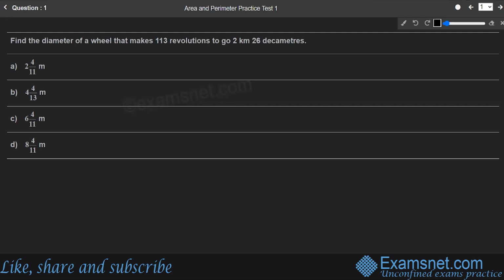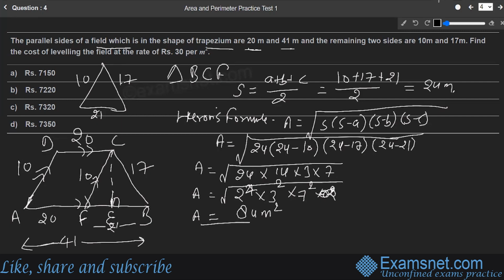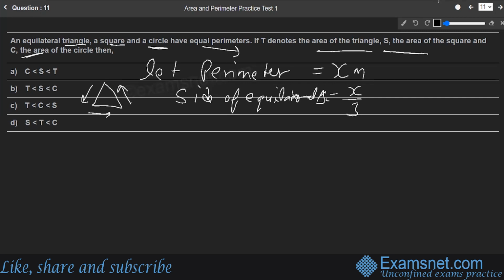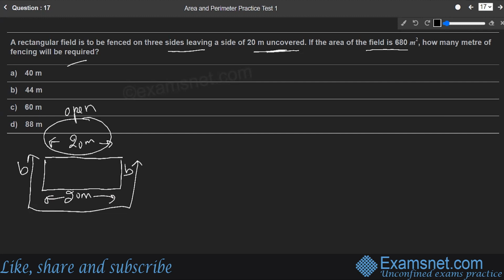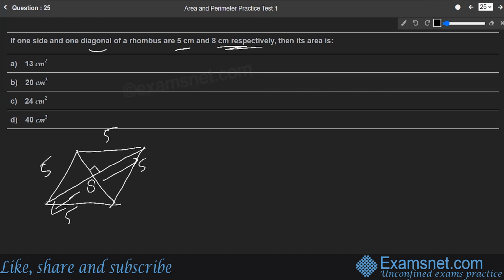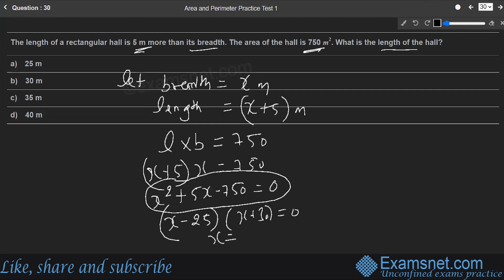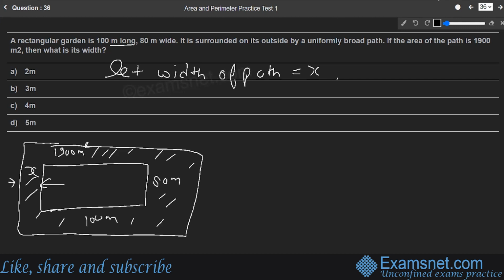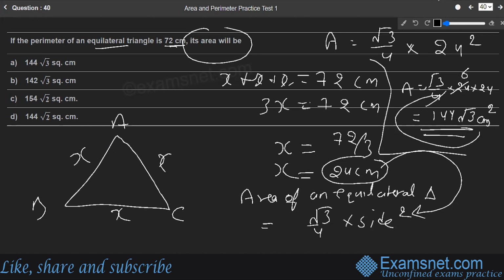Aptitude Geometry Area and Perimeter Practice Test 1 clear solutions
➤ *Jump to Questions* :

00:00 - Intro

00:00:16 - Question 1
00:02:36 - Question 2
00:05:28 - Question 3
00:08:53 - Question 4
00:14:16 - Question 5
00:15:21 - Question 6
00:16:06 - Question 7
00:18:06 - Question 8
00:19:39 - Question 9
00:22:02 - Question 10
00:23:49 - Question 11
00:27:03 - Question 12
00:29:31 - Question 13
00:31:15 - Question 14
00:33:12 - Question 15
00:34:39 - Question 16
00:36:07 - Question 17
00:37:56 - Question 18
00:39:26 - Question 19
00:40:47 - Question 20
00:42:53 - Question 21
00:44:26 - Question 22
00:46:01 - Question 23
00:46:52 - Question 24
00:48:33 - Question 25
00:51:17 - Question 26
00:54:14 - Question 27
00:56:38 - Question 28
00:57:59 - Question 29
01:00:14 - Question 30
01:01:53 - Question 31
01:03:23 - Question 32
01:04:43 - Question 33
01:07:41 - Question 34
01:09:35 - Question 35
01:11:47 - Question 36
01:15:54 - Question 37
01:18:48 - Question 38
01:22:02 - Question 39
01:24:06 - Question 40